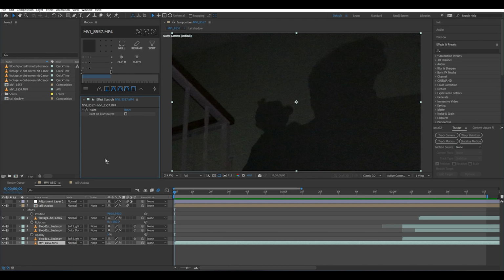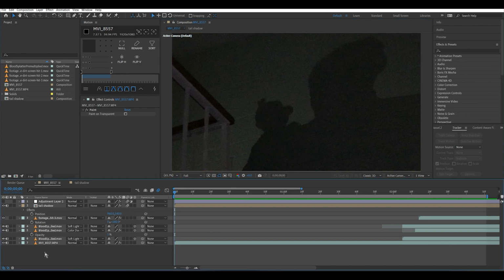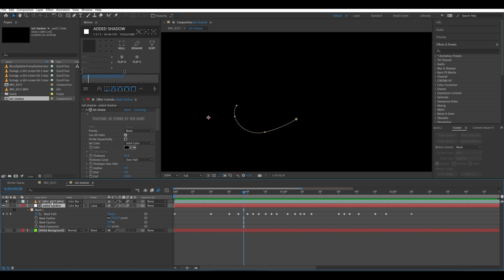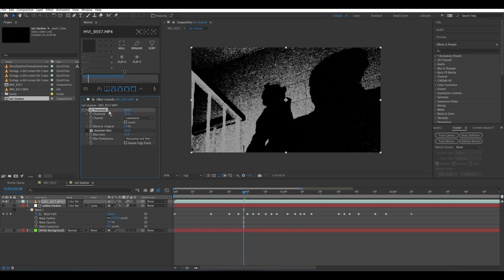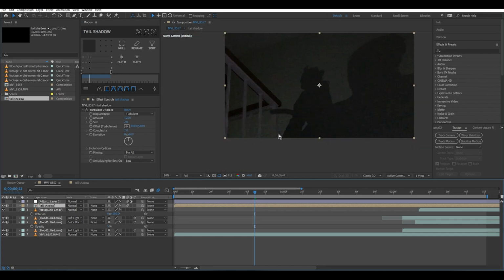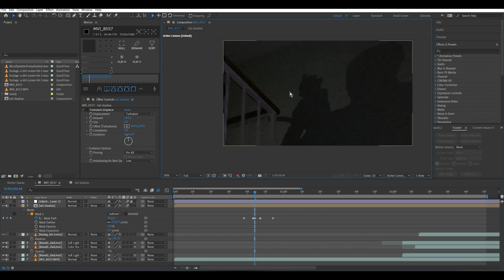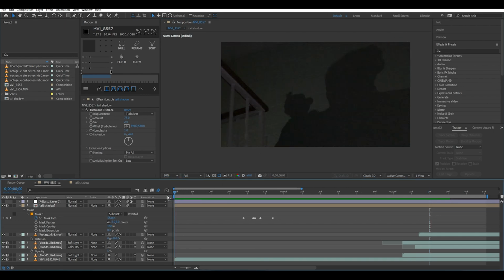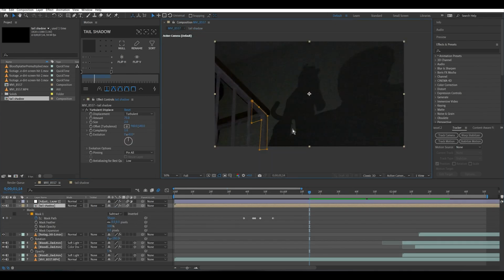How to Extend Shadows in After Effects!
In today's video we will be looking at a scene from one of the more recent projects I have worked on: a shot where I had to add a shadow onto another shadow. If you are finding yourself in a similar situation where you need to combine a new shadow with a pre-existing shadow and composite it in a convincing way, watch this video. You may find the methods used to be useful.

Make sure to check me out on Facebook!